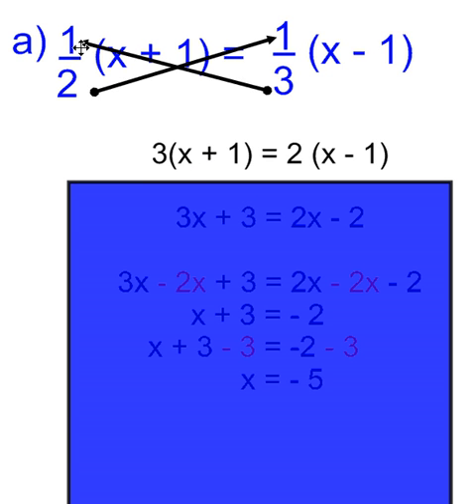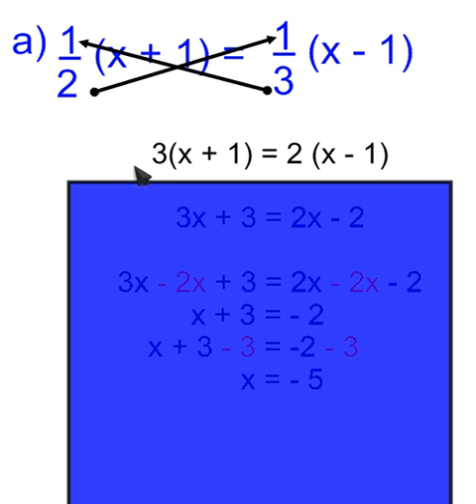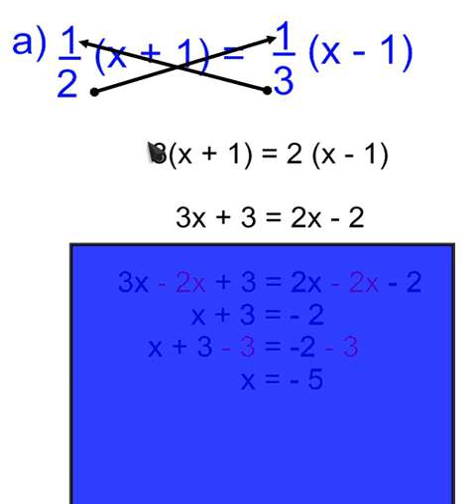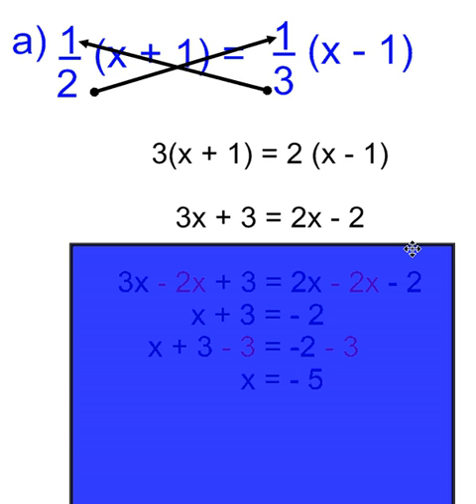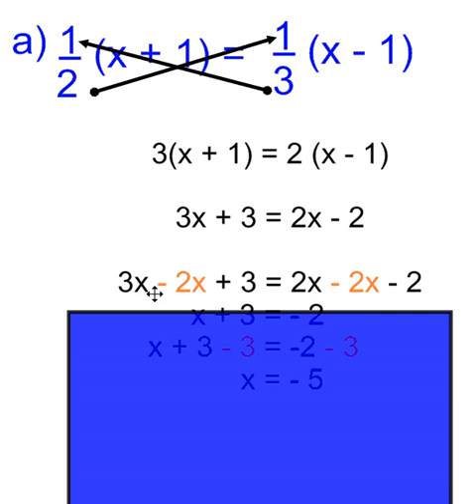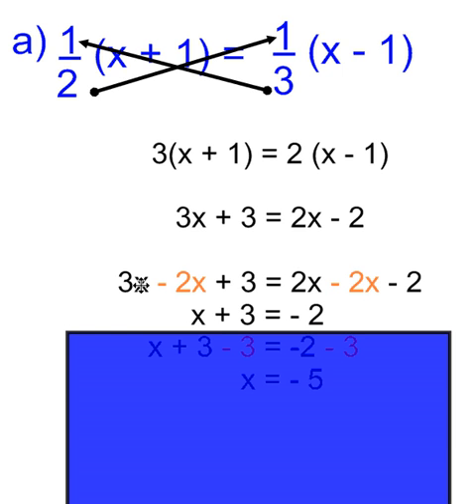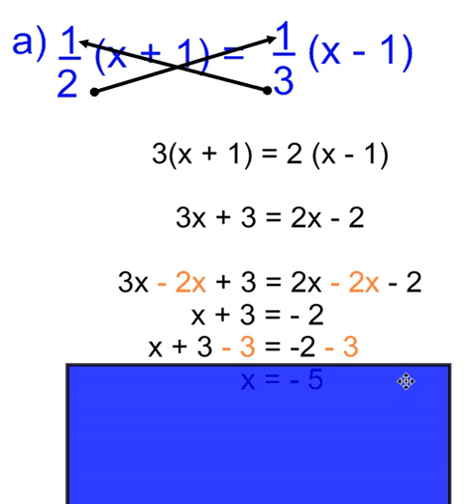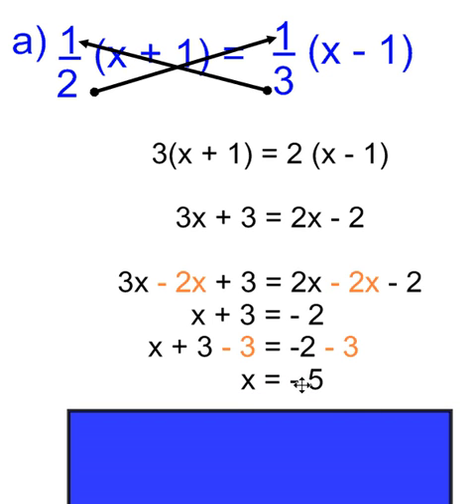8 4 Extra Practice 1